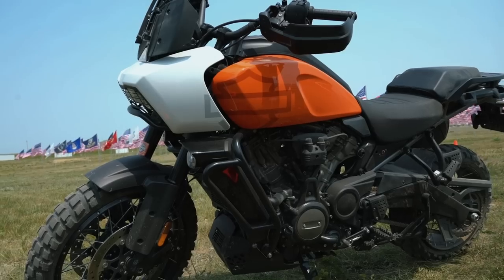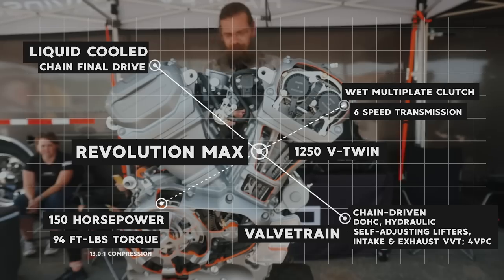Is the Harley-Davidson Pan America worth the $$$?!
My first impressions of the 2021 Harley Davidson Pan America with their new Revolution Max engine as a female ADV Rider. Including getting to ride a challenge course with it at Revzilla Get On! ADV Fest.
I don't claim to be a professional reviewer, these are just the things that came to mind while getting to ride this bike for the first time.

Patrons get Early Viewing of Videos like These 1 Week Ahead of Time!

▶ Exped Downmat XP 9 Sleeping Pad
▶ Flextailgear Tiny Air Pump

My Camera Equipment on this Trip
▶Sony A7rii
▶Lens 1
▶Wireless Microphone System
▶Sony A5100
▶DJI Osmo Action
▶DJI Osmo Action Microphone Adapter
▶Helmet Mount
▶Sena 10c Evo
▶DJI Mavic Air Drone
▶My Tripod